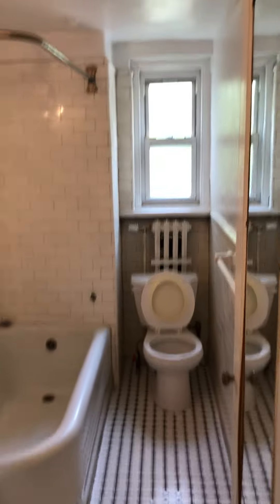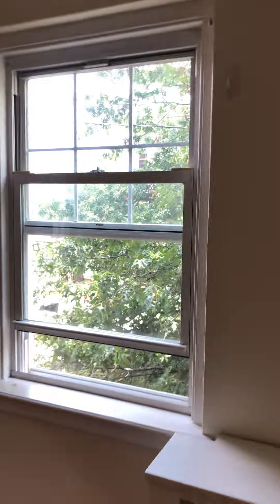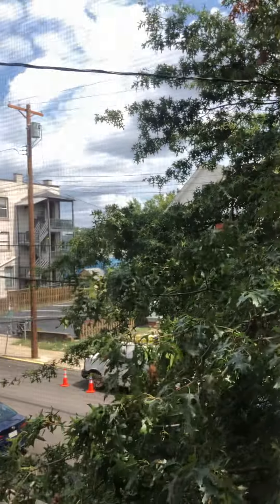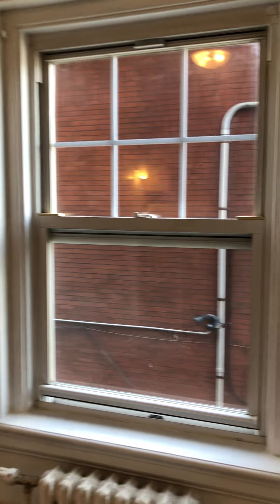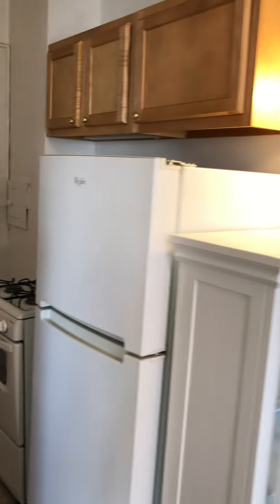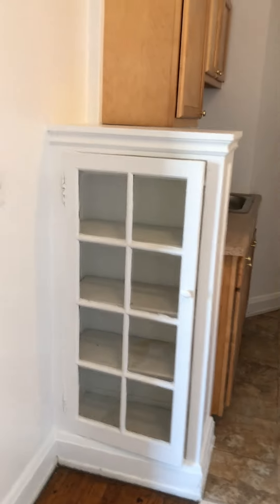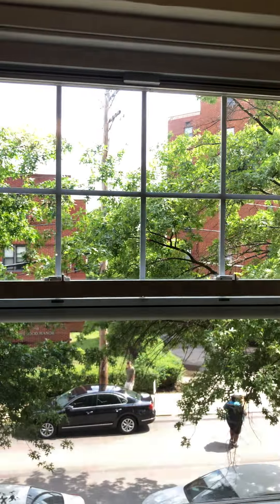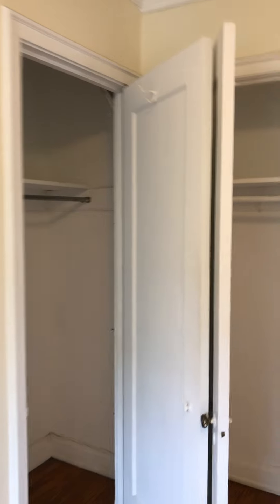WELL 208: 1 Bed, 1 Bath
This 1 bedroom, 1 bath apartment features lots of storage space, natural light, and plenty of style and character.

All units have a flat utility rate of $150.00/month for the first tenant plus an additional $100.00/month for each tenant in addition to the unit.

Amenities include room for storage, on-site parking for an additional fee, laundry room, elevator, and the following utilities
water
electric
gas
heat
refuse removal